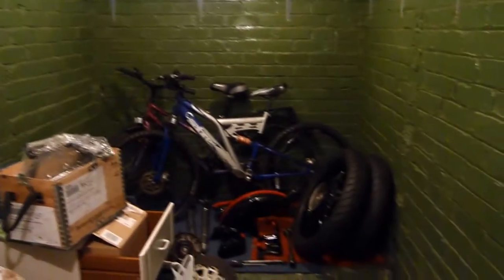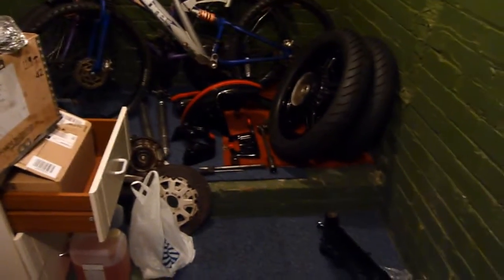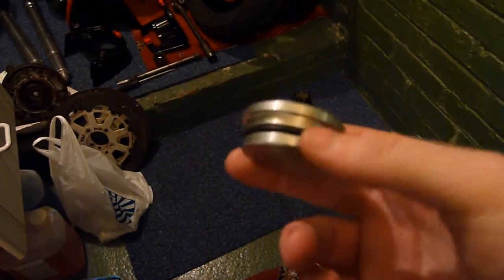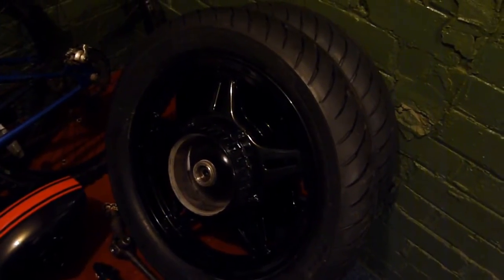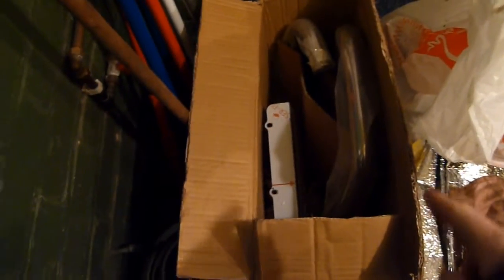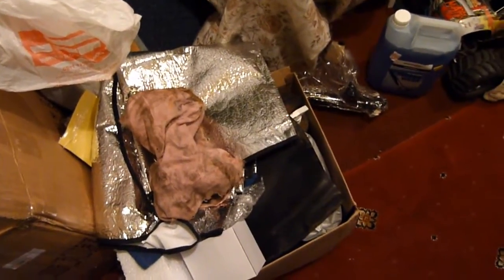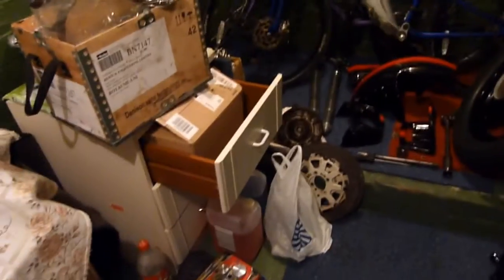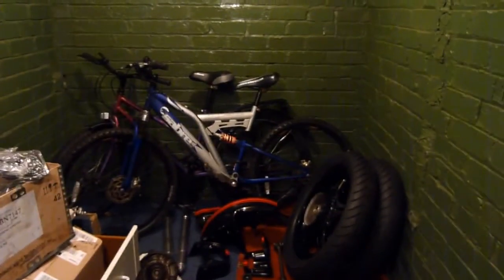HONDA CX 500 CAFE RACER PROJECT EPISODE 15 (THE MOVE AND POWDER COAT)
I have finally moved and i have my outhouse :D So now that i have move the project can kick into high gear. I have got frame and rest of the parts powder coated in metallic black, it looks amazing. So need to do a bit of house keeping but once that is done  i shall be building up the cafe. enjoy :)